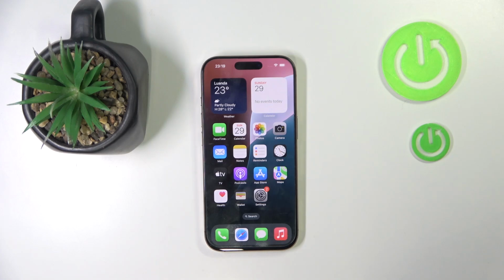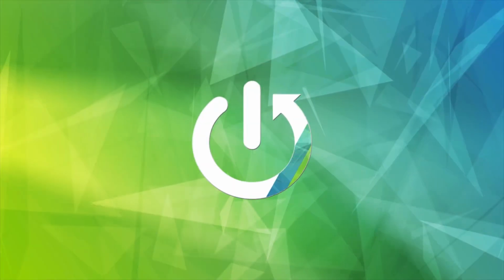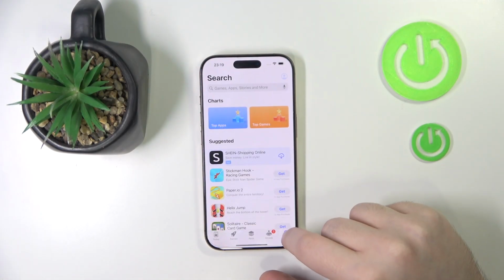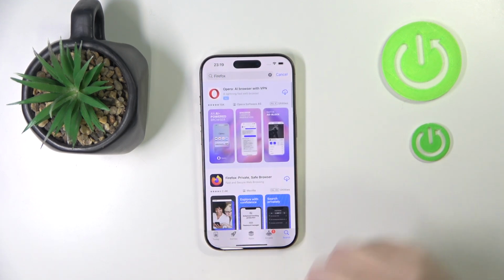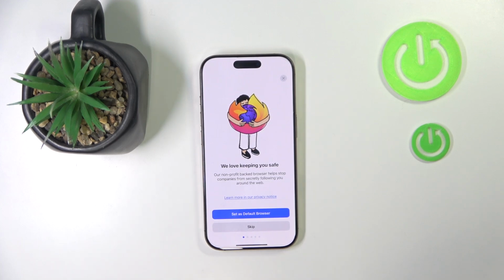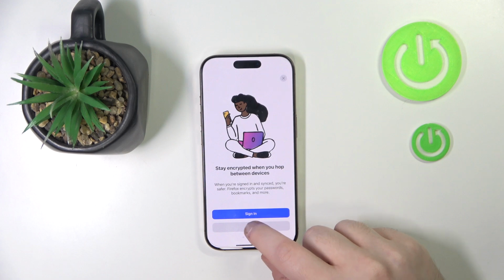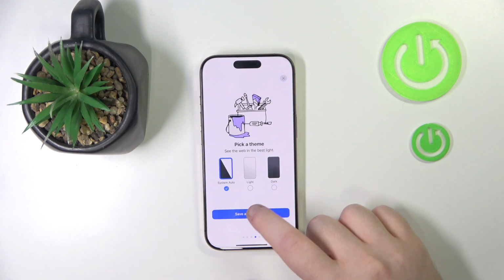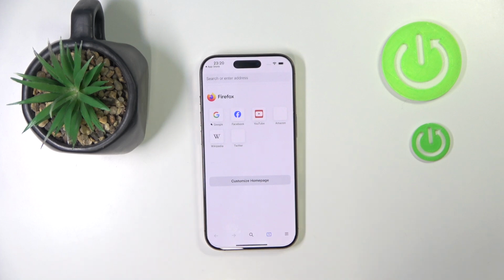How to Install Firefox on iPhone 16 Pro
Installing Firefox on your iPhone 16 Pro provides you with a robust alternative to Safari, focusing on speed and privacy. This browser offers various features, including tracking protection and customizable settings, enhancing your browsing experience. The installation process is straightforward through the App Store, allowing you to access all the functionalities of Firefox quickly. Once installed, you can customize your browser preferences to suit your browsing habits and improve your online security.

How to Download Firefox on iPhone 16 Pro?
How to Get Firefox Browser on iPhone 16 Pro?
How to Set Up Firefox on iPhone 16 Pro?